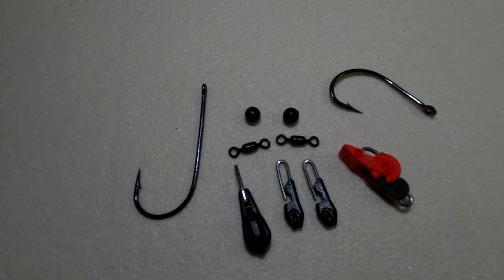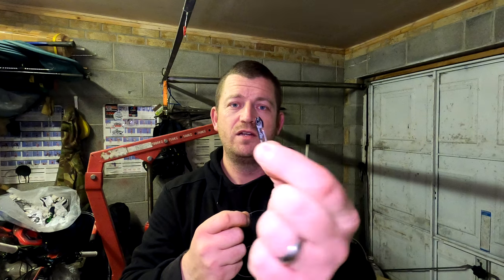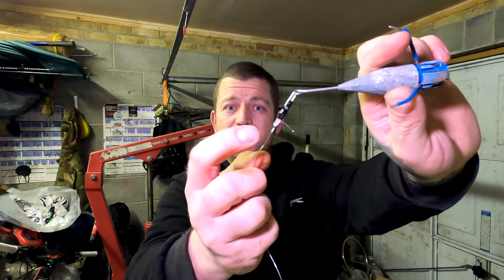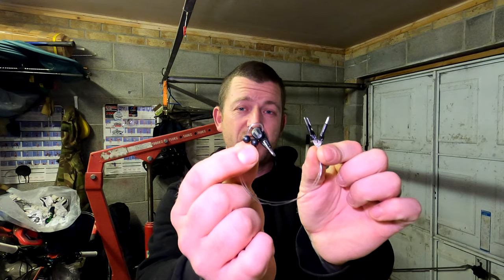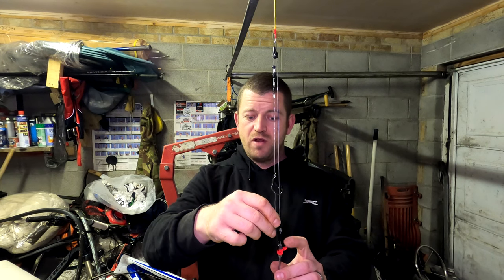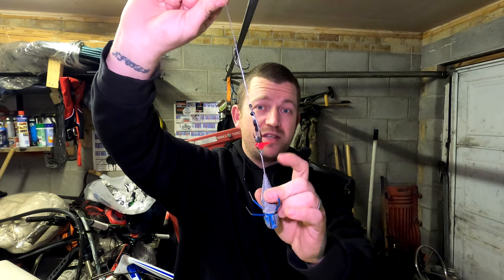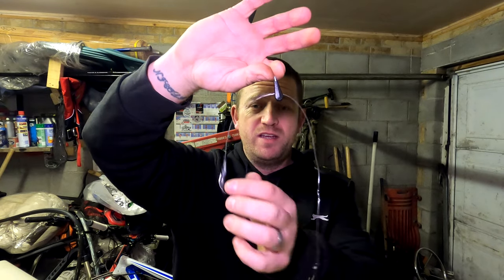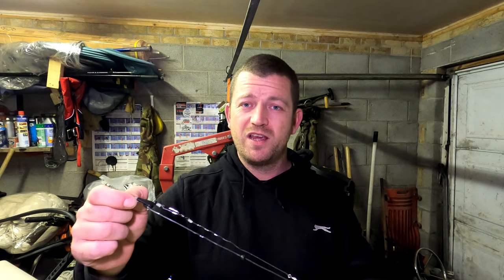DYNA FORM pulley rig, two rigs in one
In this video I show step by step how to make a pulley rig using the new Trident Tackle Dynaform component. This rig is two rigs in one, it's great and very clever bit of kit. I hope you find the video useful and informative.

(Rotten bottom clips)

(Koike icast line)

(Koike i cast line ebay)

(Power swivels size 8 ebay)

(Koike hooks loose ebay)

The support would be great, and highly appreciated. Thank you Dave.

0:00 Video start
0:12 Showing the dynaform component
01:03 The components needed
01:32 Making the rig
02:20 How to tie a blood knot
07:00 How to set up a pennel hook system
07:42 Showing the rig complete
07:54 How to clip it on to your line
08:10 Showing how to use the rig
08:38 How to use the trident tackle roto bait clip
09:04 Showing how the roto bait clips works and showing why I like it
10:00 How a pulley rigs works
10:44 Using a rotten bottom and how to set it up
12:47 How to set up the rotten bottom with lead
13:49 Showing how the rotten bottom will release the lead
15:30 The other variant of the rig the 2 in 1 rig
16:50 Clipped up running ledger rig
17:50 Showing the dynaform close up
18:48 The end
18:56 outtro